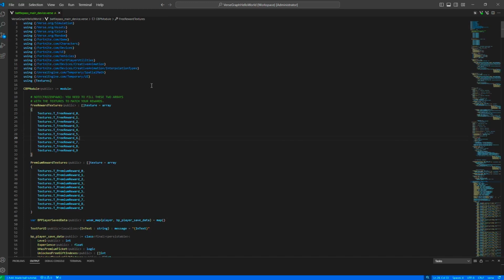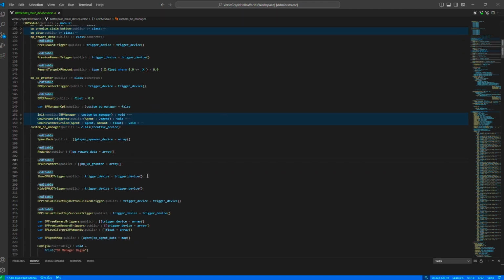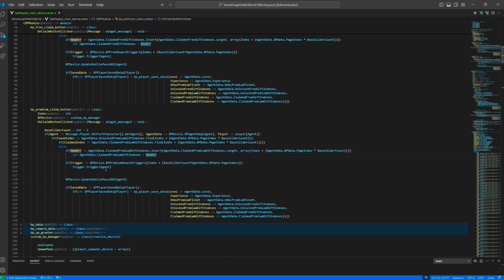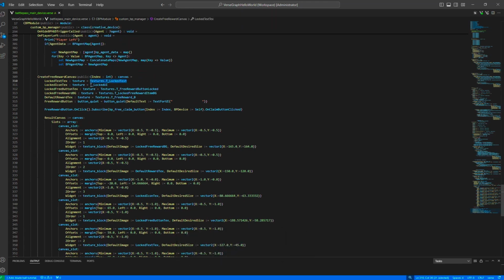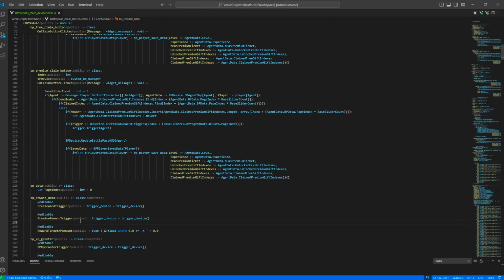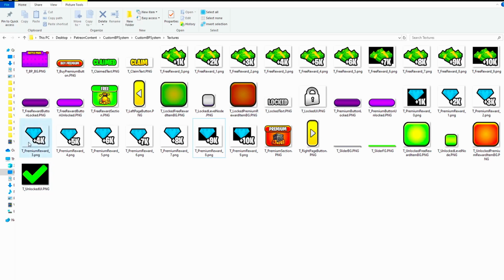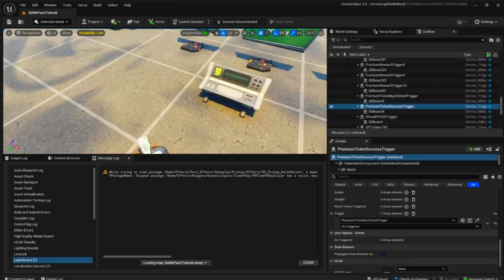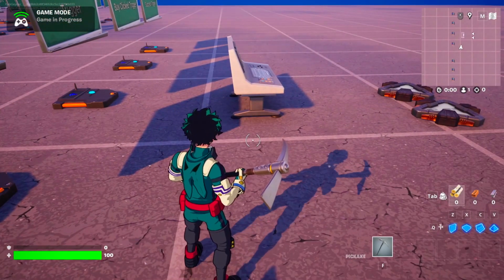How To Make A Battle Pass System in UEFN ( Verse Tutorial )